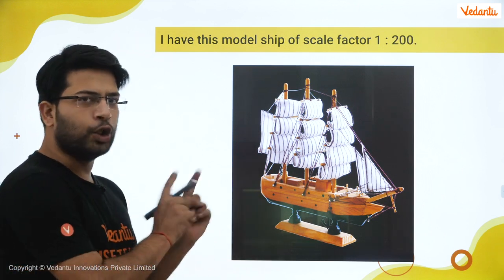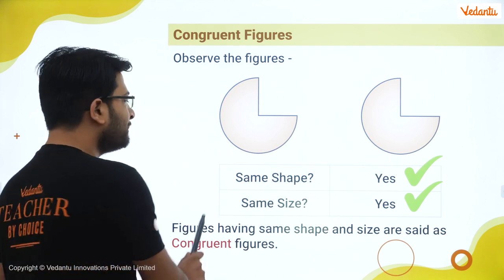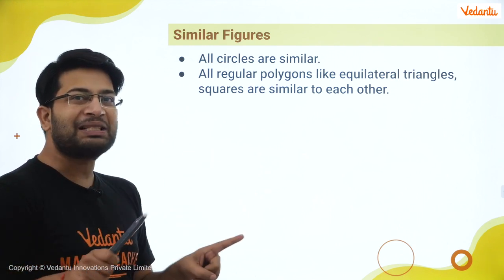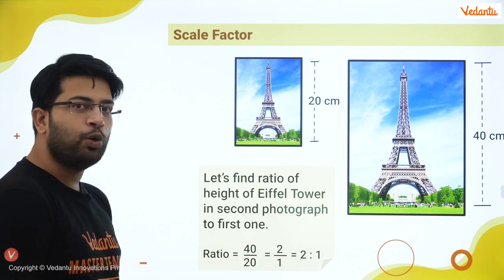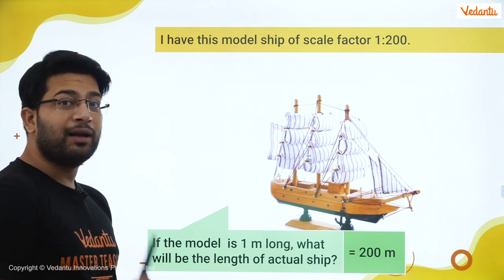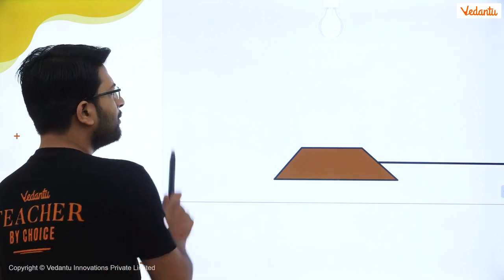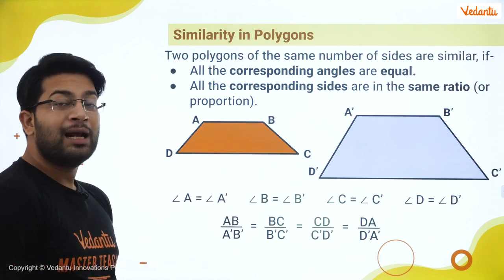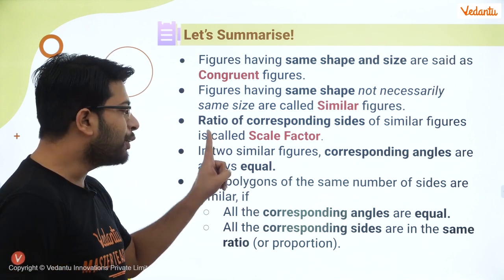Introduction to Similarity | Triangles | Grade 10 Maths | 15 Mins Concept Boost | VOS